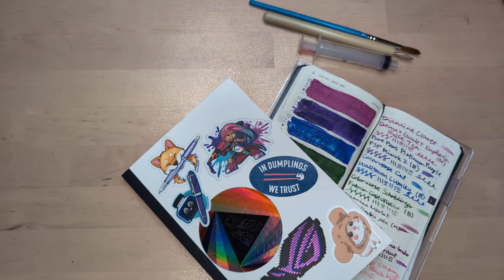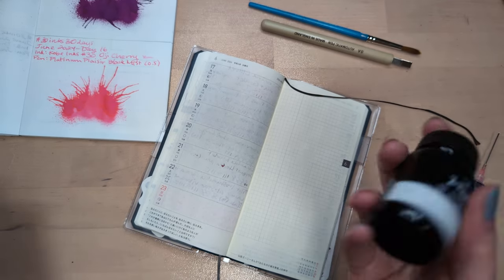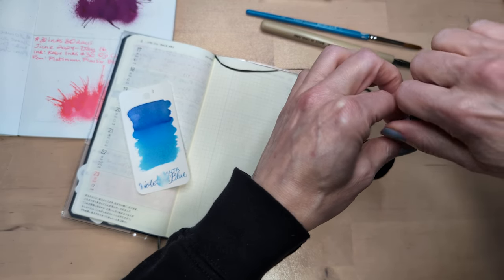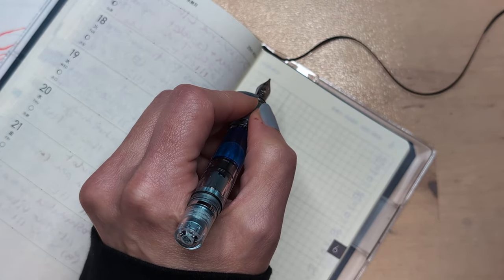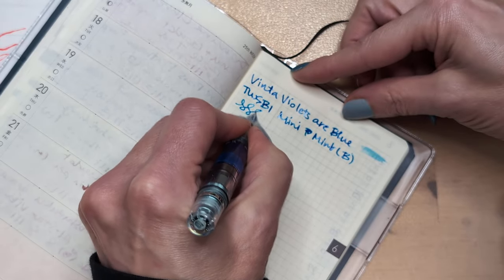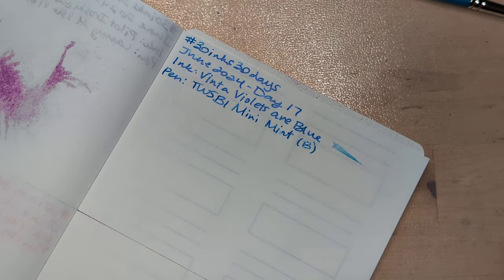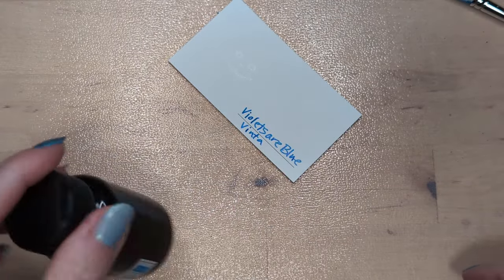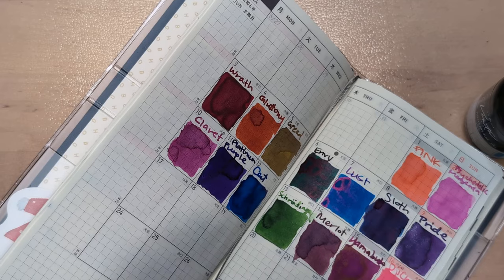30inks30days June 2024, Day 17 - Violets are Blue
Ink: Vinta Violets are Blue
Pen: TWSBI Mini Mint (B)